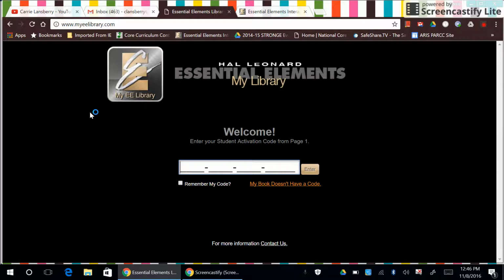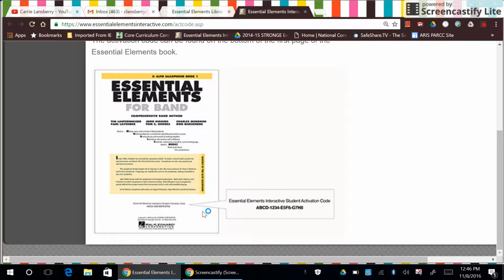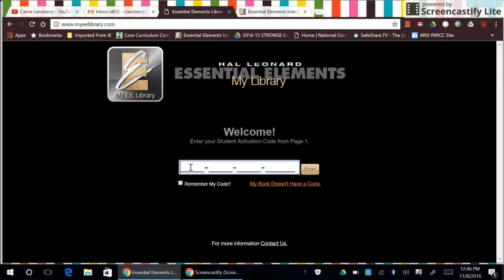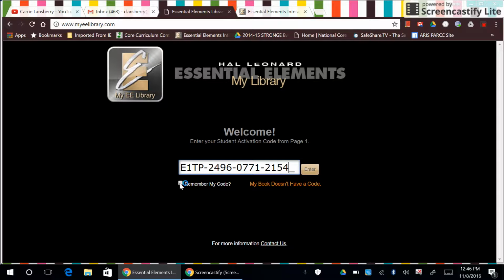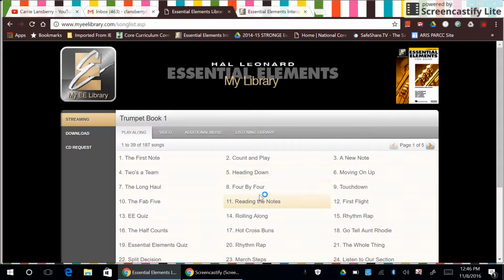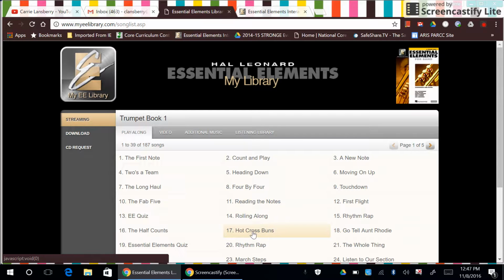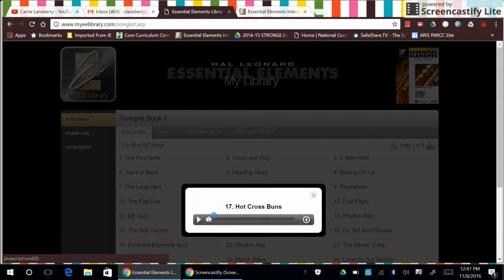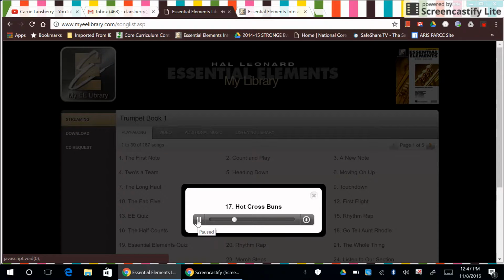myeelibrary access 1